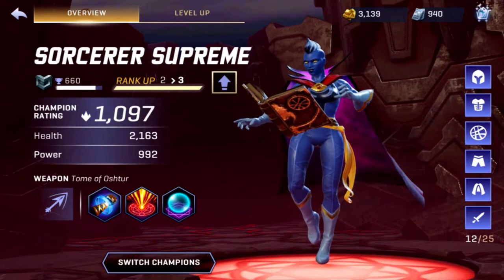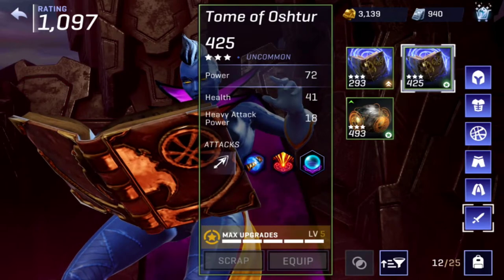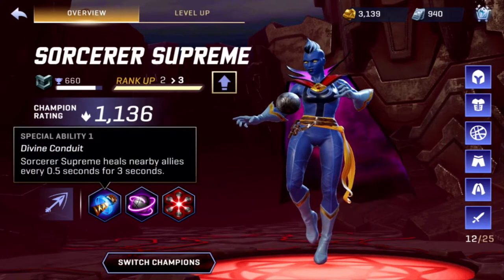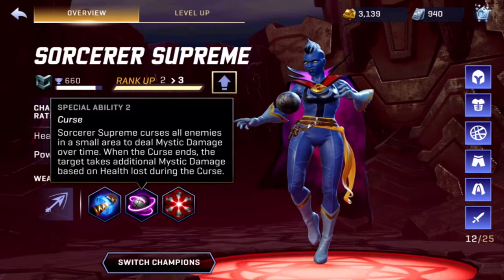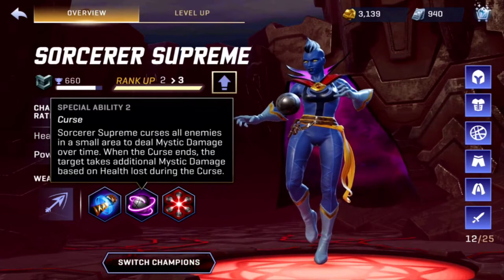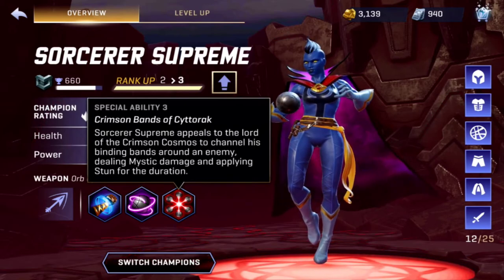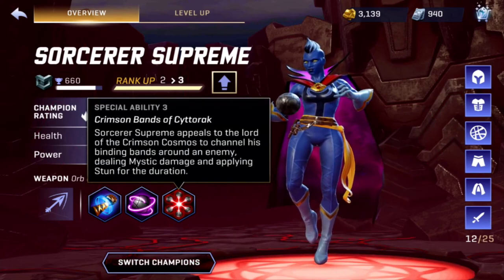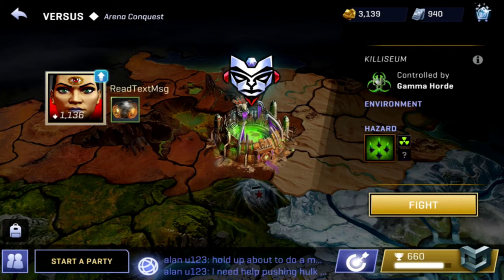The ORB OF COSMOS For Sorcerer Supreme In Marvel Realm Of Champions